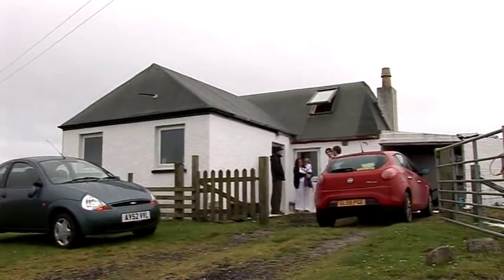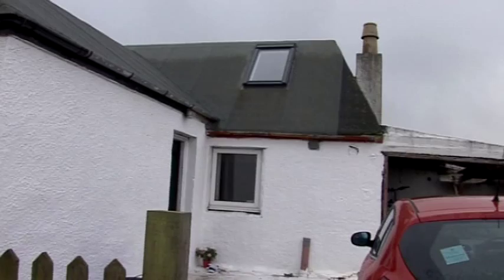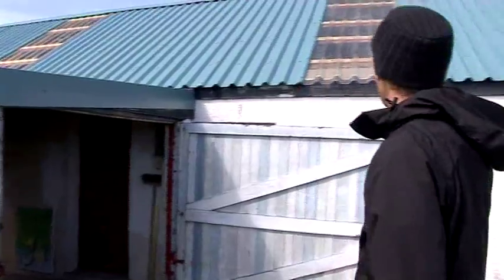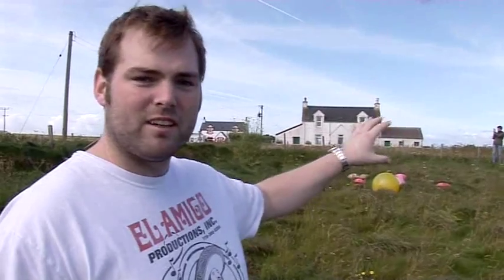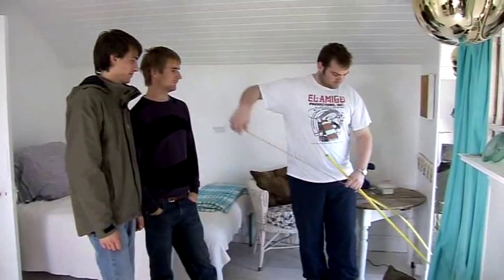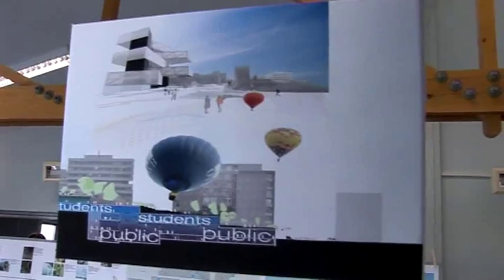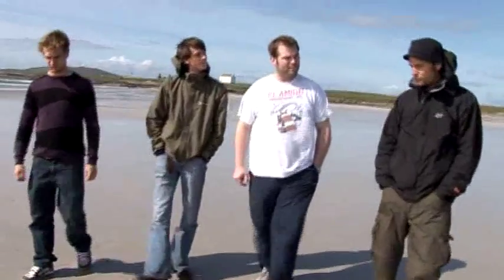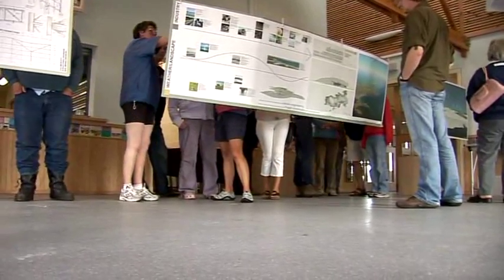Tiree II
A new design + build co-operative focused on renewable energy | great architecture and beautiful places
Part II